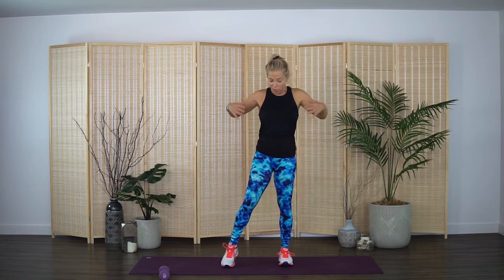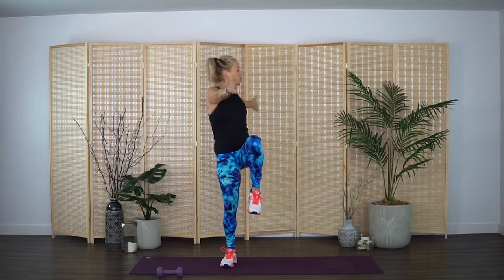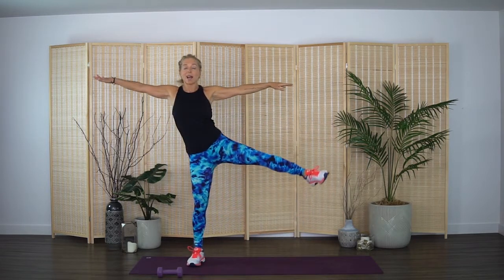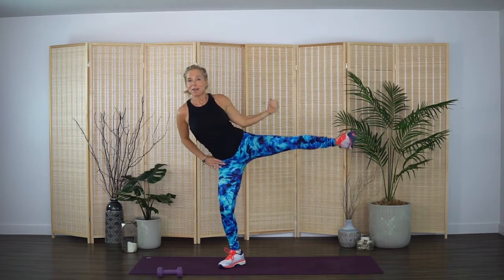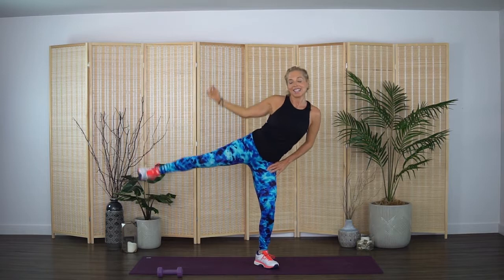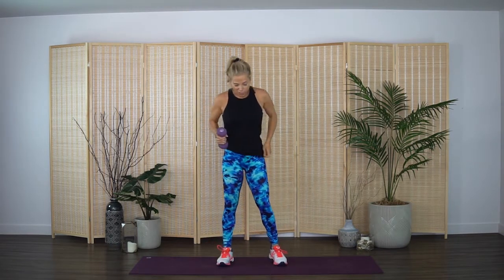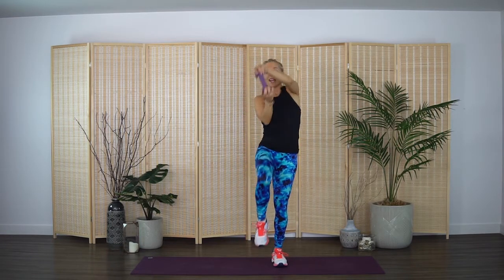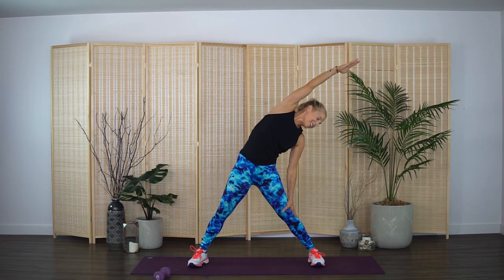Standing Core Workout - Improve Posture, Mobility, & Core Strength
This standing core workout works 360 degrees of your core on your feet and focuses on: balance, alignment, posture, proprioception, and FBI - full body integration